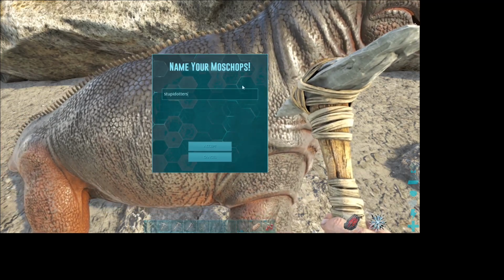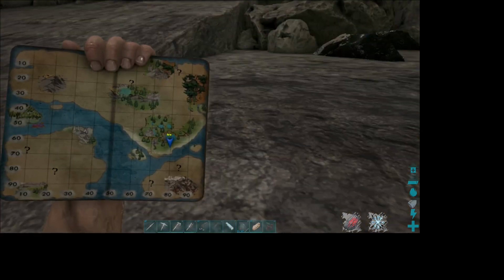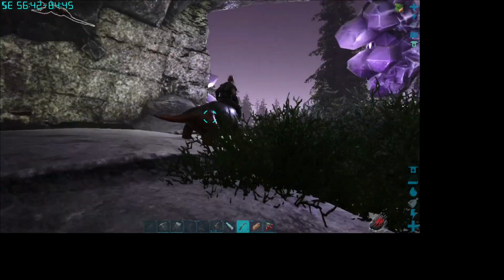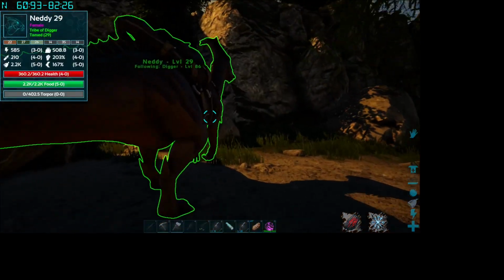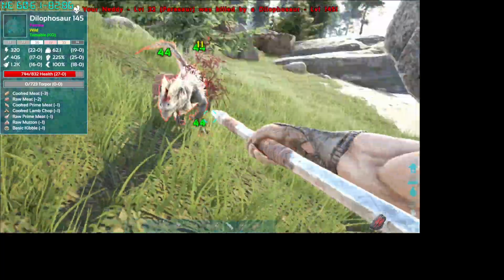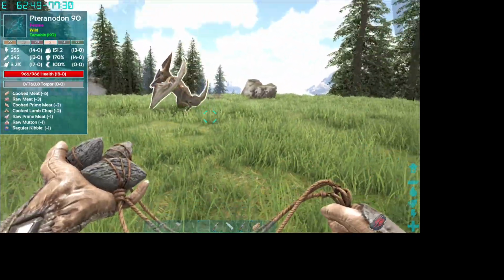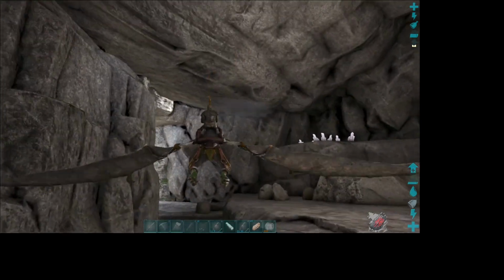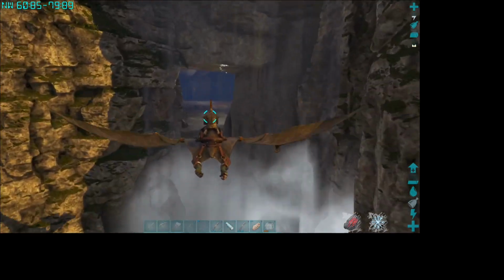Ultimate Ark Free DLC 15: Fighting for Flight in Fjordur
The second Fjordur episode I try story mode to move things a little faster.  The main objective continues to be to get to the obelisk and get based up.

This series was inspired by @Python  who seems to have raged quit because of the single player transfer bug.  Check my video for the fix to that:

GENERAL SETTINGS
ARK Difficulty: 1.0
ARK Taming Speed: 5.0 (5x normal taming speed)
PvE Mode = On
Show Map Player Location = On
Disable Structure Placement Collision = On
Allow Multiple Platform Floors = On
Allow Flyer Speed Levelling = On

ADVANCED SETTINGS
Allow Cave Building PvE = On
ARK Lay Egg Interval: 0.10
ARK Mating Interval: 0.001
ARK Egg Hatch Speed: 100.0
ARK Baby Mature Speed: 100.0
ARK Baby Cuddle Interval Multiplier: 0.01
ARK Baby Cuddle Grace Period Multiplier: 1
ARK Resources Respawn Period: 0.10
ARK Crop Growth Speed: 10 (10x normal crop growth rate)
ARK No Resource Radius - Players: 0.1 (Resource nodes respawn near players)
ARK No Resource Radius - Structures: 0.1 (Resource nodes respawn near structures)
Show Floating Damage Text = On
ARK Platform Structure Limit: 10.0

Mods:
Structures+
Awesome Spy Glass
Better Dino Storage 2.0